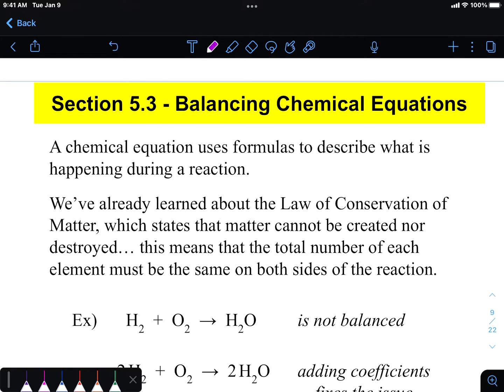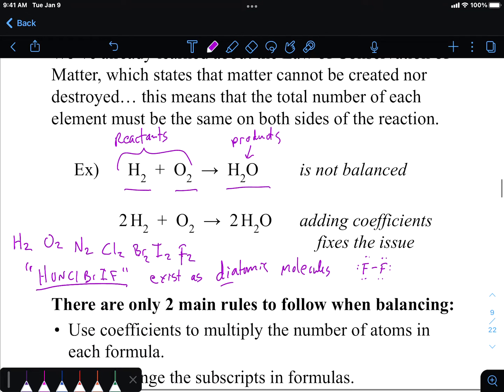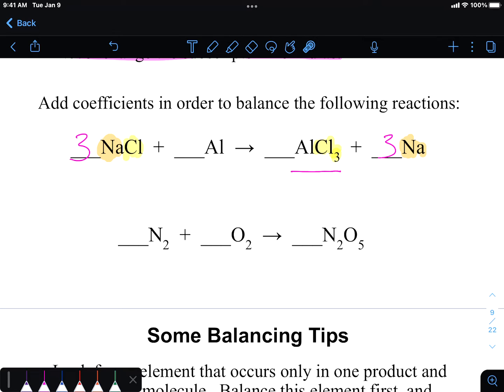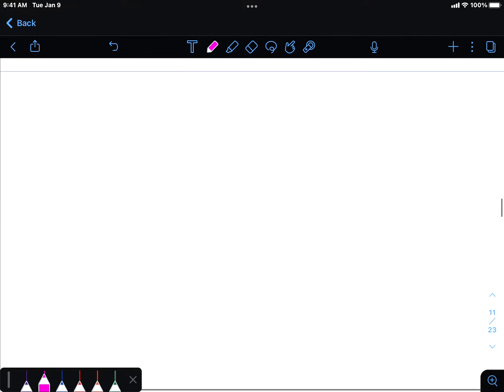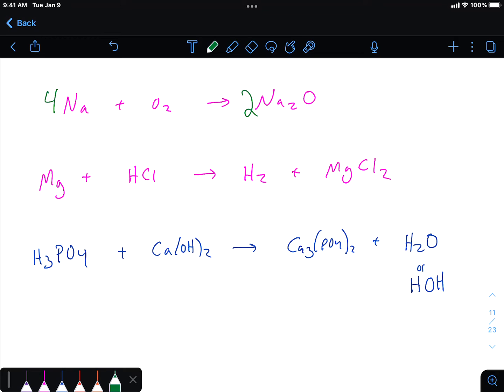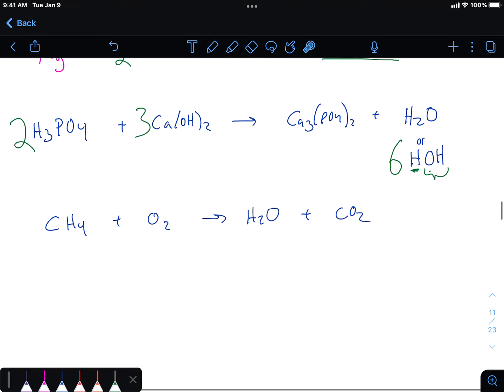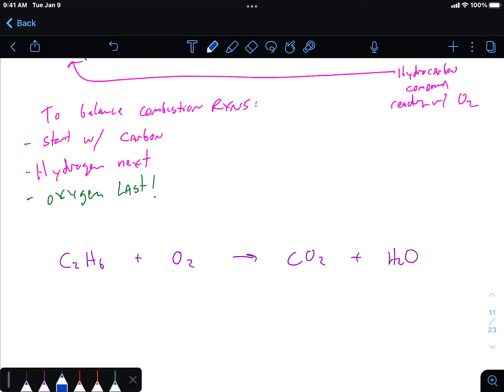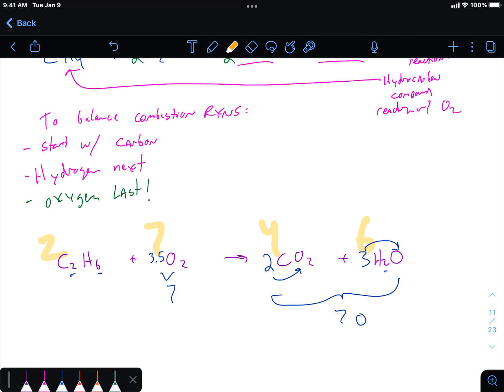Balancing Equations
Learn how to balance equations!